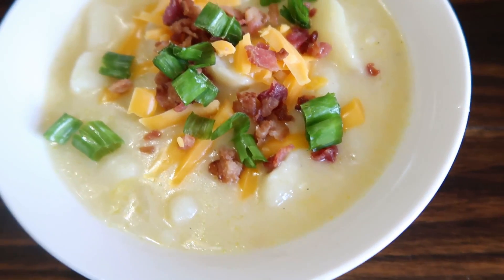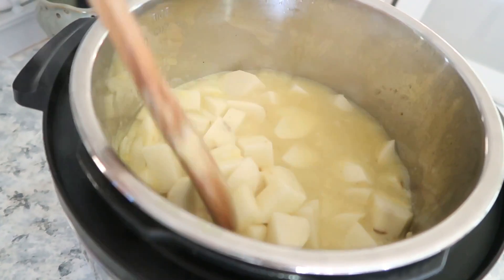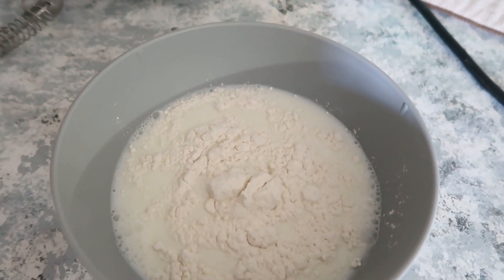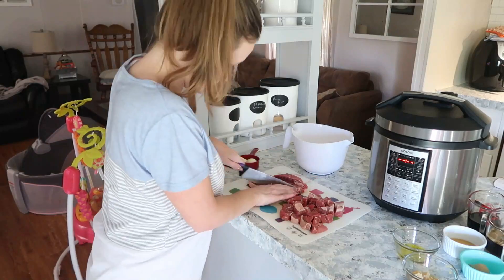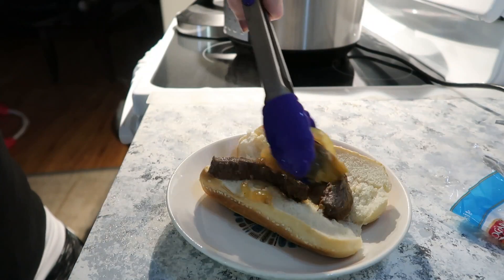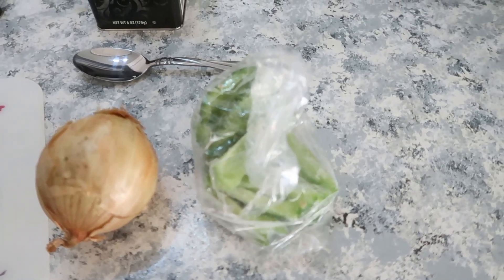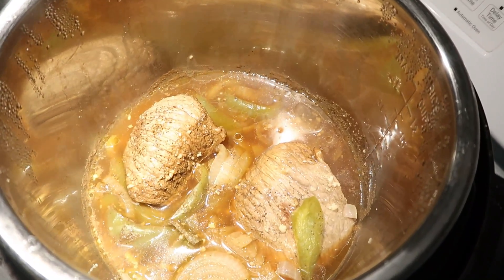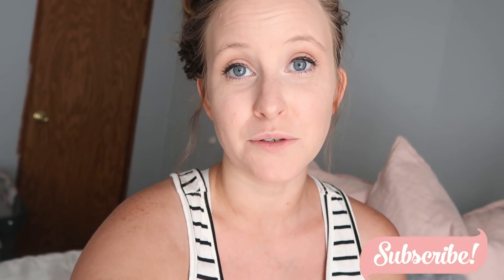EASY INSTANT POT RECIPES | PRESSURE COOKER RECIPES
Hey guys...today I'm sharing some easy instant pot recipes with you. You do not have to have the instant pot brand, any pressure cooker will work! I have mine linked down below!

My Pressure Cooker

My Sister's Etsy Shop (lots of cute tops!)

Yes! They still sell Tupperware!